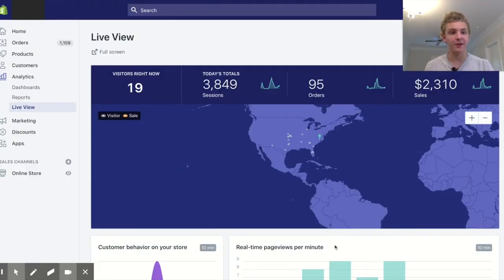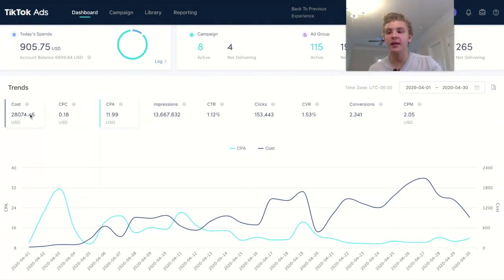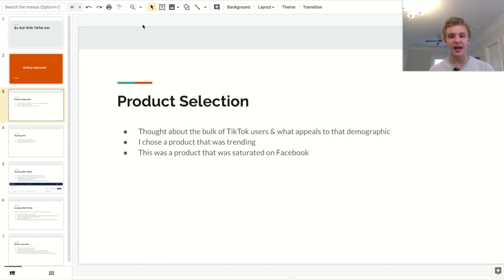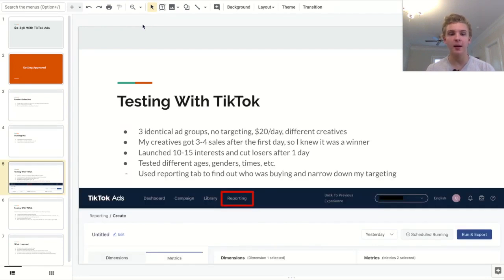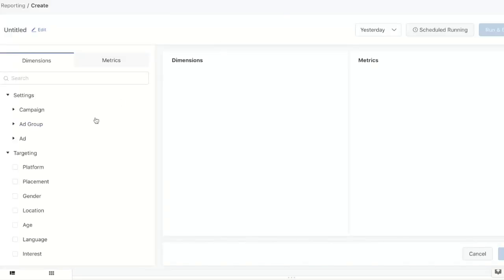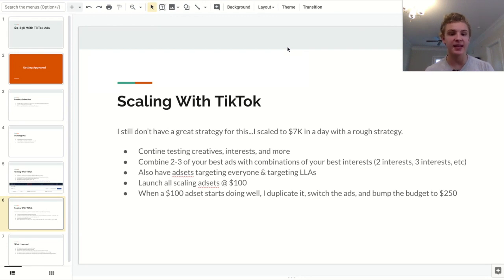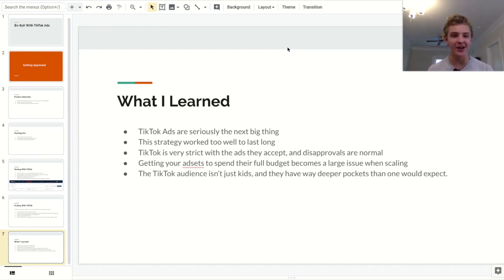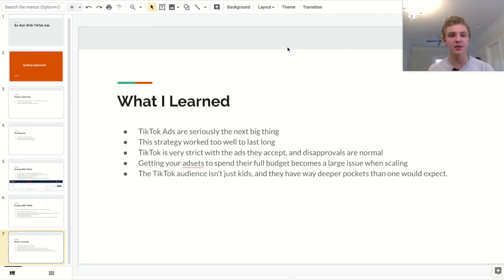Case Study $0 86K in 30 Days With TikTok Ads ONLY Shopify Dropshipping